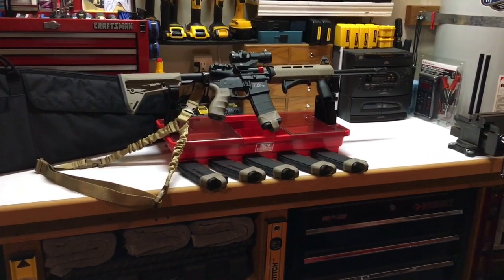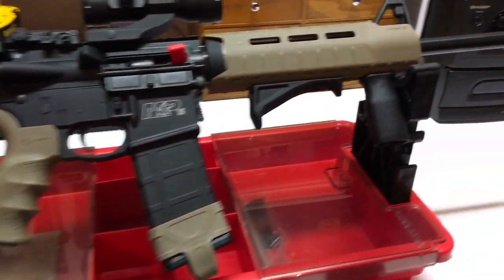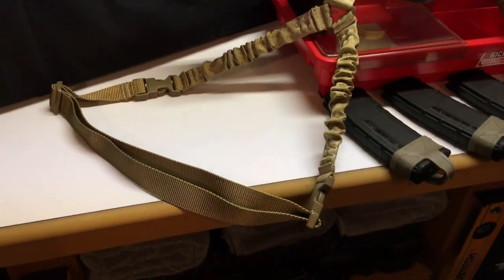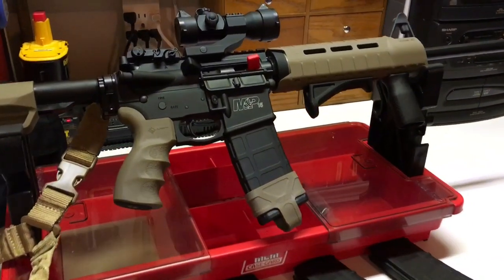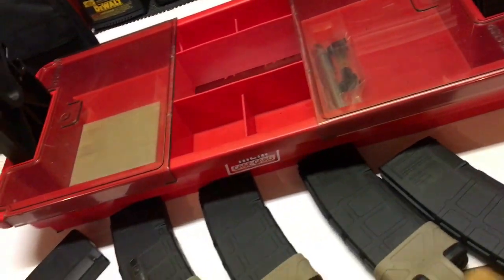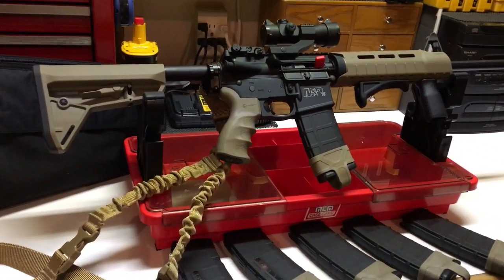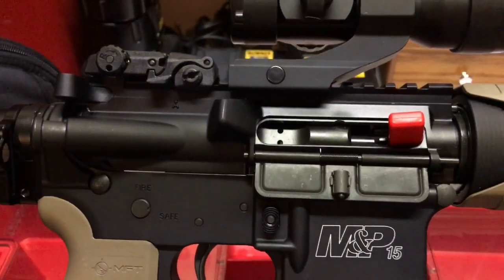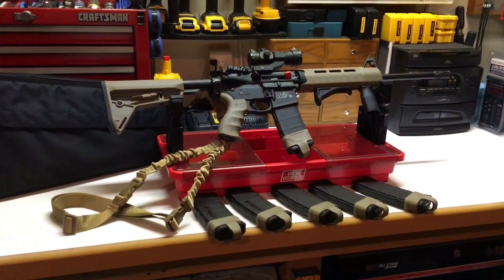Project AR15- Smith & Wesson M&P 15 Sport II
This video covers my recent  Smith & Wesson M&P 15 Sport II - AR15 purchase and showing some Magpul upgrades that I did.  Enjoy!!!